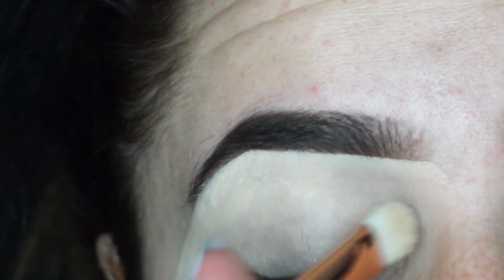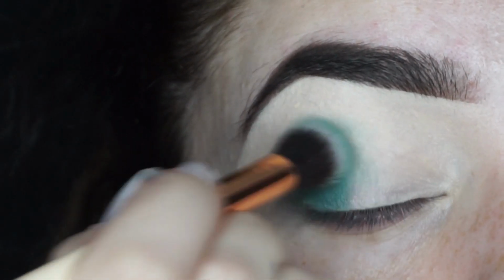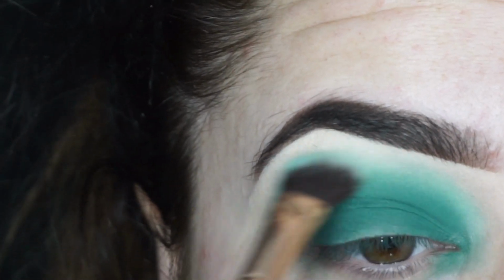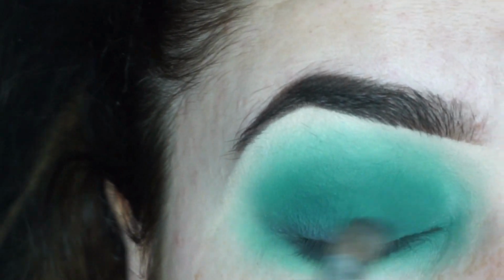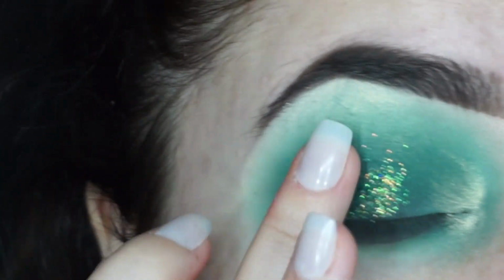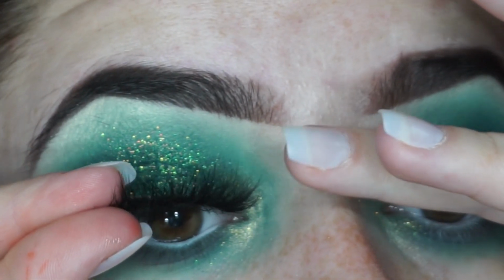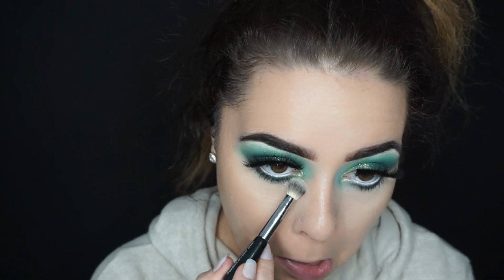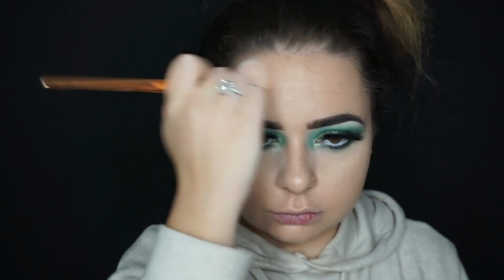GREEN GLITTER MAKEUP W/ BLACK LIP! | Pretty Halloween Idea's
Products used;
Zoeva brow palette
Tarte Concealer in fair
Stacey Marie Mua Carnival Palette - Shades Envy, Mint & Moony
Jolie bomb dot com glitter palette
Tatti Lashes TL4
LA girl HD foundaiton
Collection 2000 concealer
Rimmel matte bronzer
Kylie cosmetics kymajesty liquid lip
Huda beauty liquid lip in Bombsell

• What I use;
Camera • SonyA5100
Lighting • Neewer Ring Light
BUSINESS;
xo